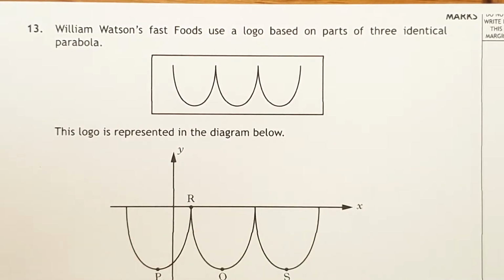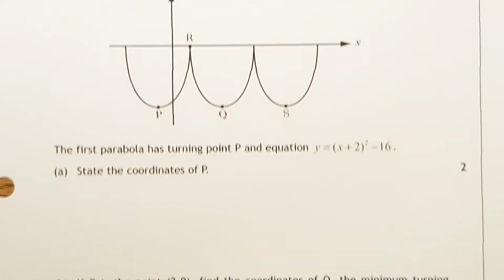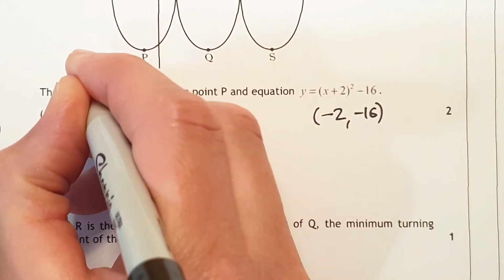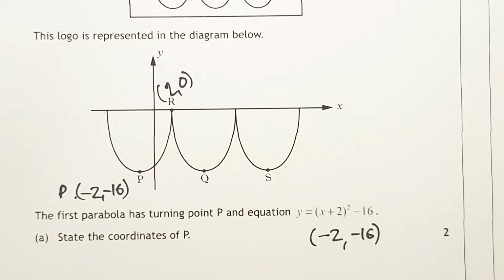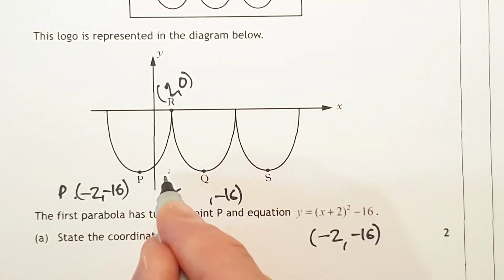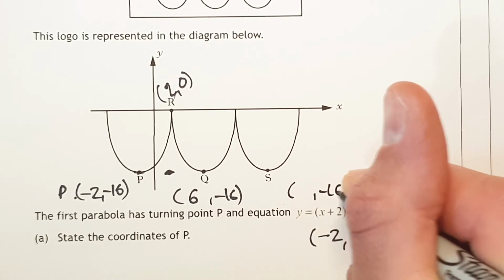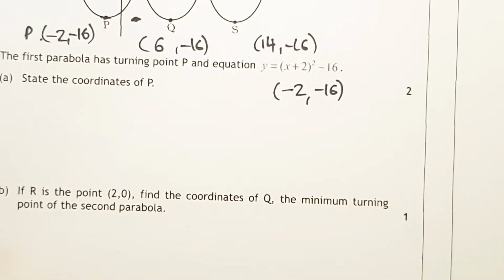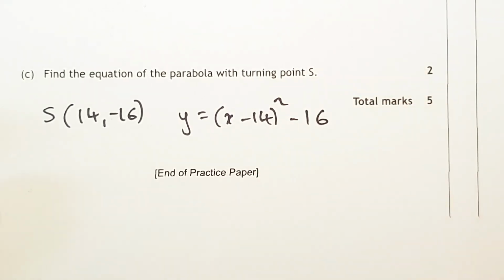National 5 Maths Practice Paper I Paper 1 Q13